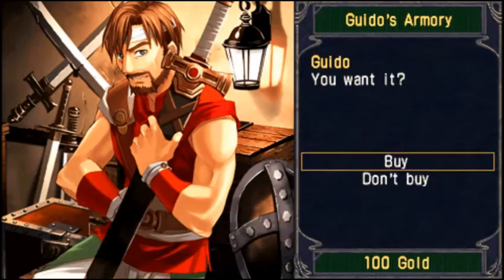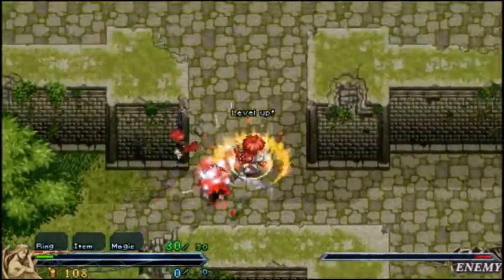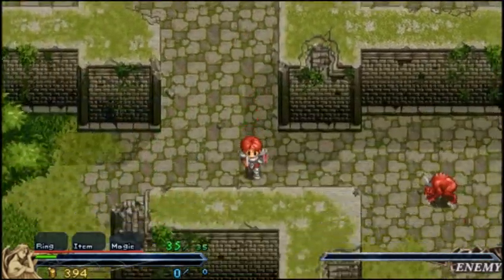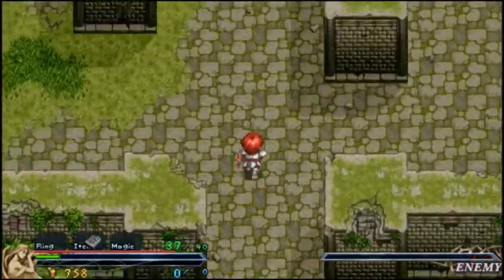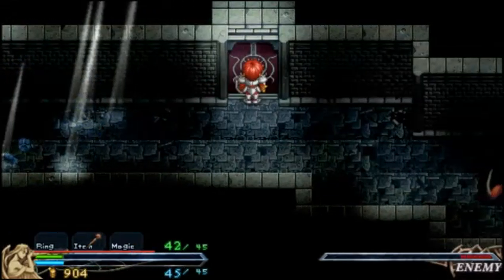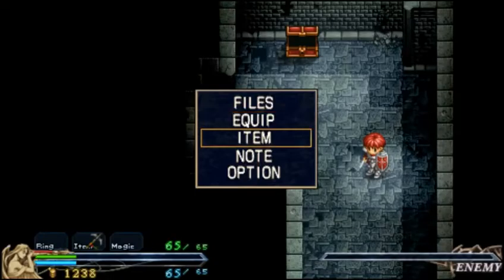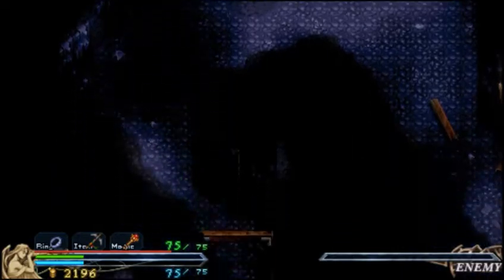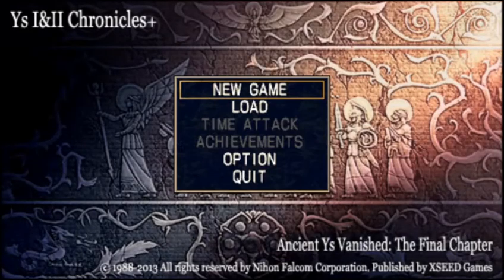Colorwind Plays ► Ys II Chronicles+ (PC)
On this episode of Colorwind Plays, Colorwind plays Ys II Chronicles+, the better of the two games on the Ys I & II Chronicles+ collection for the PC.

Social Networks!

Accounts!

Let's Game Online!
Xbox Live ► Colorwind
PlayStation Network ► Colorwind
Nintendo Network ► Colorwind
Steam ► Colorwind
GOG ► Colorwind
Origin ► Colorwind
Battle.net ► Colorwind #1544
Epic Games ► Colorwind

If you like what you saw, buy the game!

Colorwind Plays is a video series where I casually play a game I've played before and show it off.